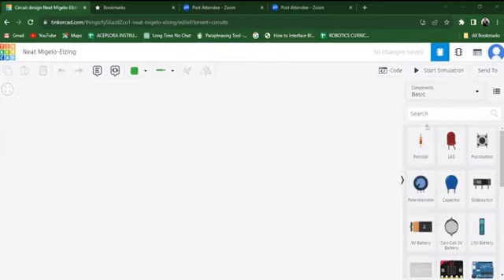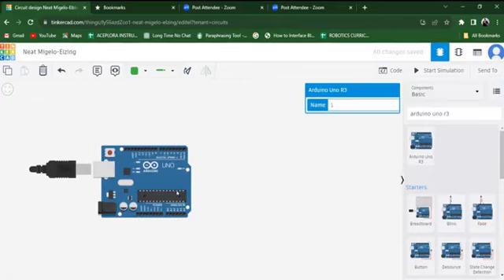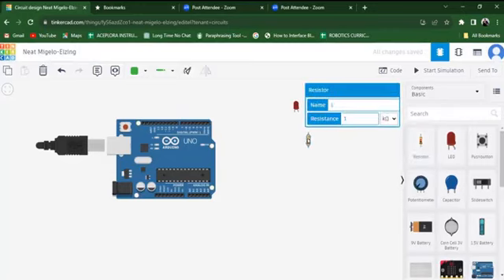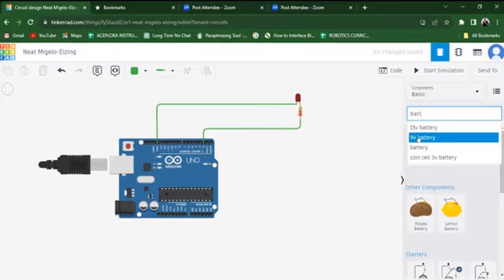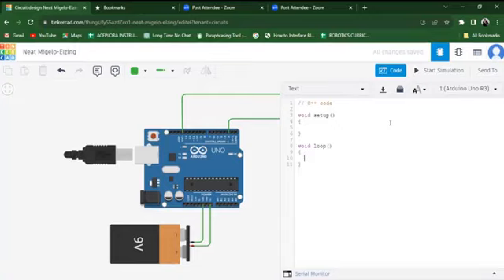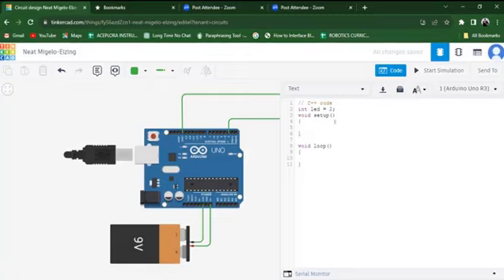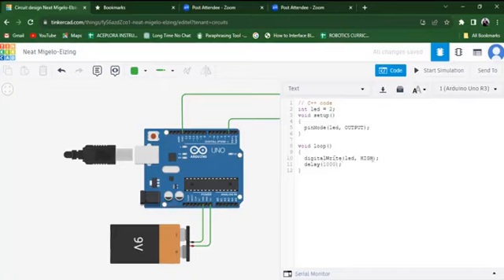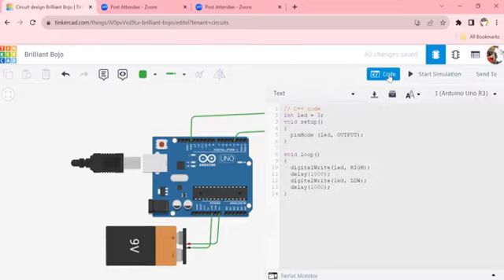Blinking LEDs on Tinkercad.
Learn to blink light emitting diodes using the Tinkercad software.